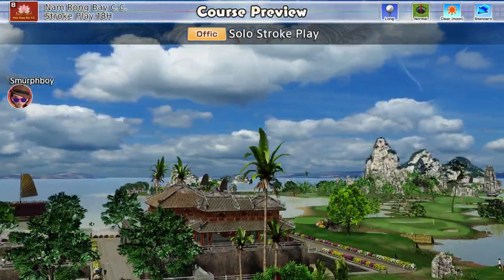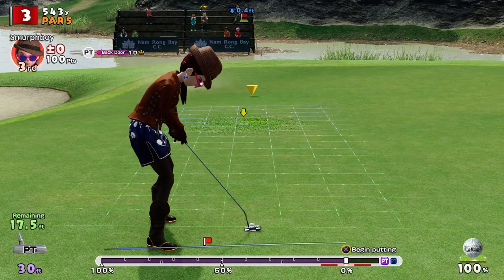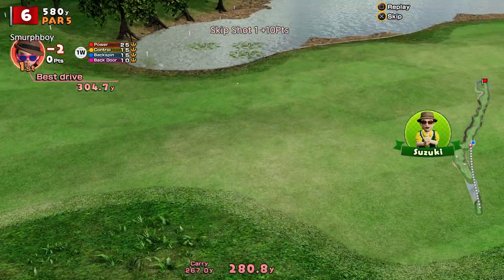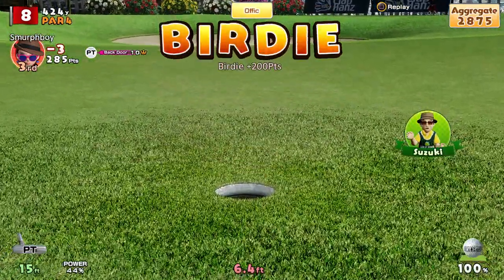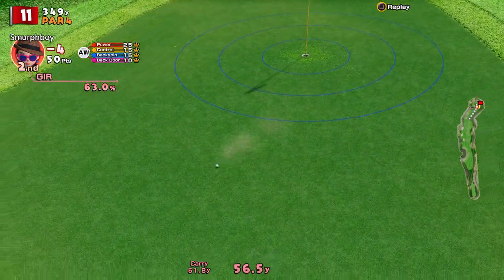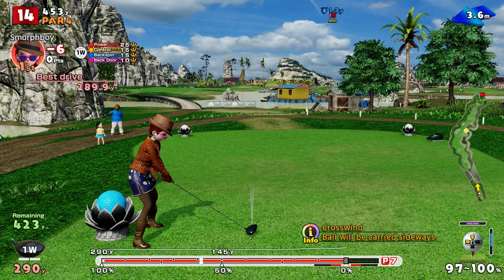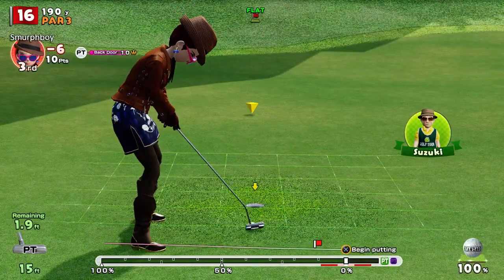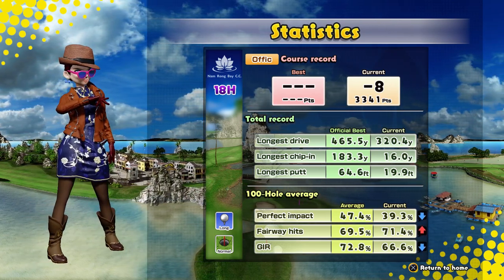Everybody's Golf (2017) PS4 | Nam Rong Bay (18) | Long tees | Normal cups | Elite High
Everybody's Golf on PS4. Time for Nam Rong Bay from the long tees.